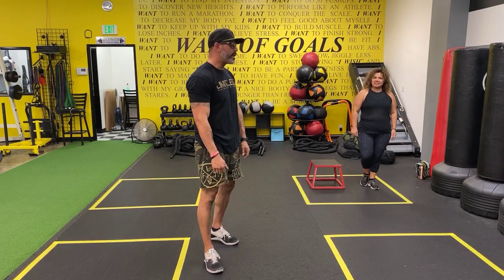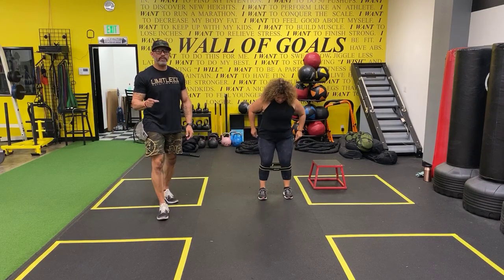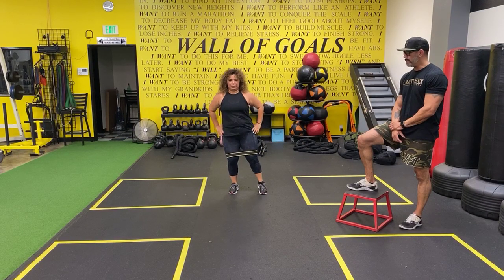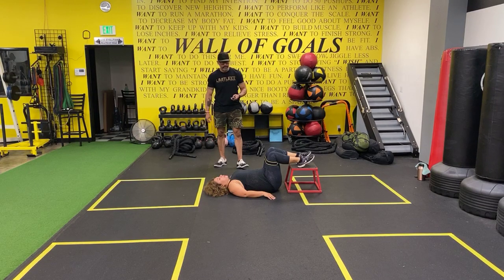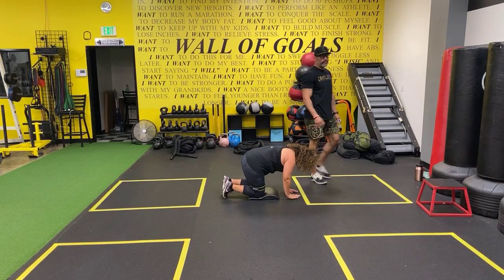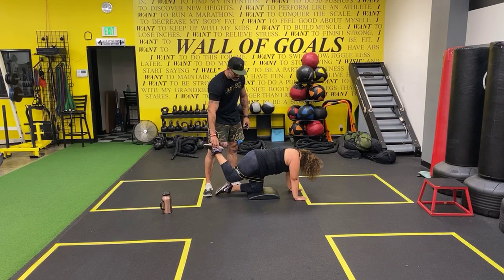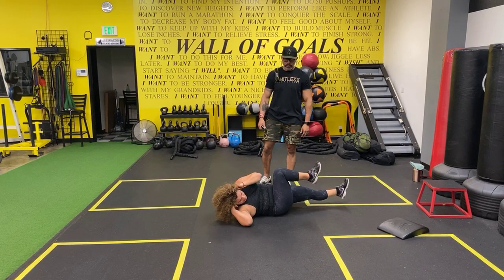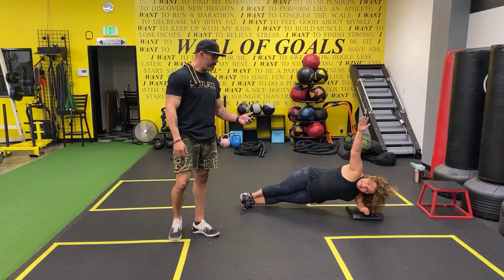Quarantine At-Home Workout 6/2/20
Get your booty band ready and give this workout a go!! We hit the lower body with just a resistance band and a step. Try it out and let us know if you feel the burn!

Any suggestions for future workouts or questions concerning an exercise or specials on future classes and great deals on at-home personal training or personal training/small group training in the future, DM us on Instagram @coreevolution!

Core Evolution